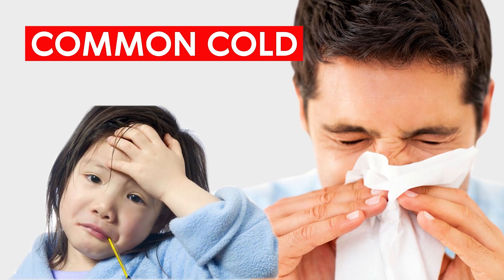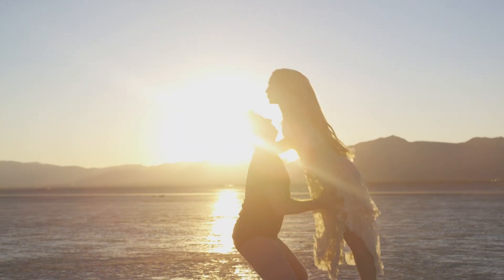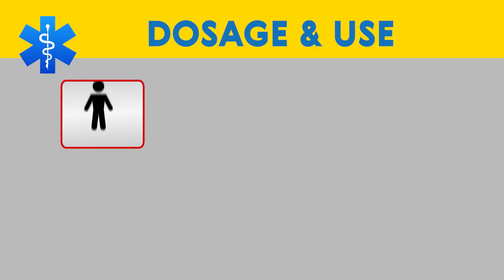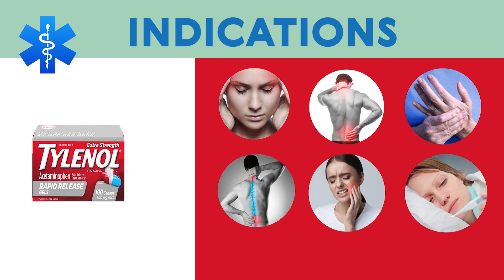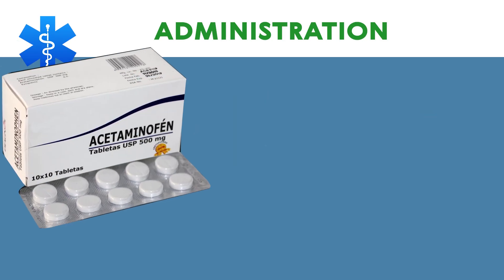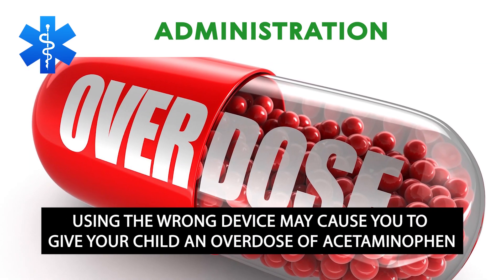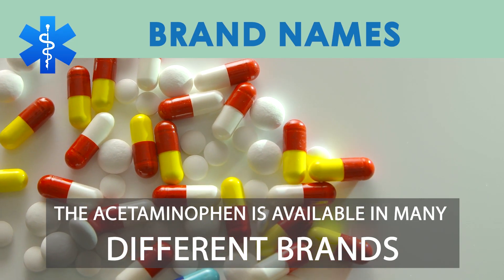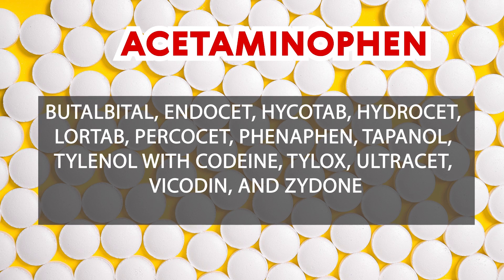ACETAMINOPHEN drug Use Indication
Each year,
 millions of Americans suffer from the common cold. On average, most people get a cold two or
 three times a year, and some even more.
 Symptoms of the common cold include runny nose, sore throat, coughing, sneezing, body
 aches, and head aches.
  Over the counter medications are
 sufficient for treating the common cold, and although they do not kill the cold virus itself, they do
 provide relief by reducing pain and inflammation. Over the counter medications, such as
 acetaminophen, combined with plenty of fluids will relieve symptoms and give the body much
 needed rest, allowing it to recover from the illness in its own time